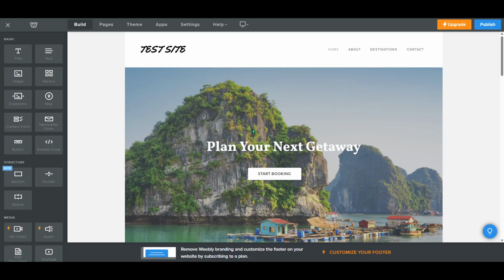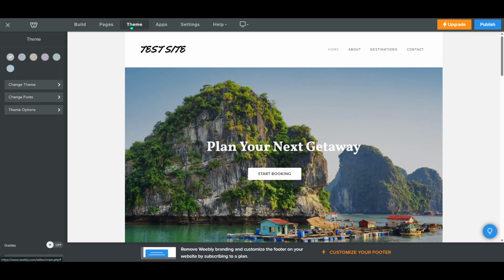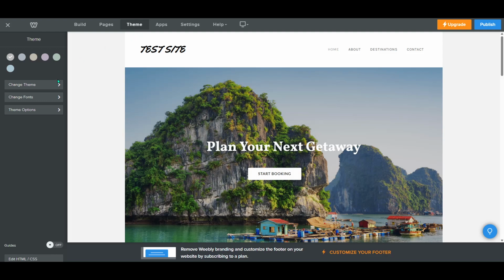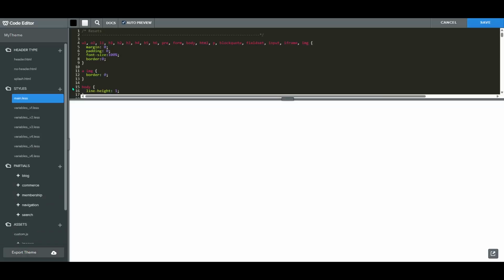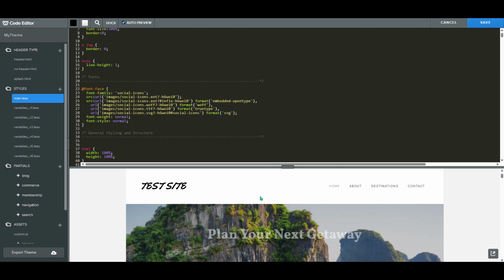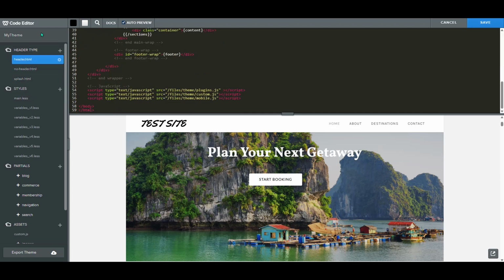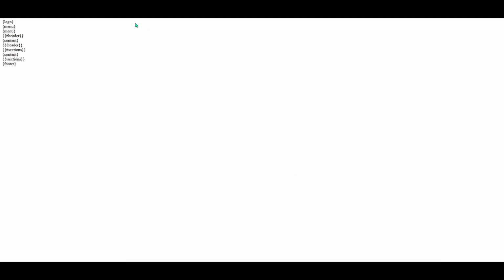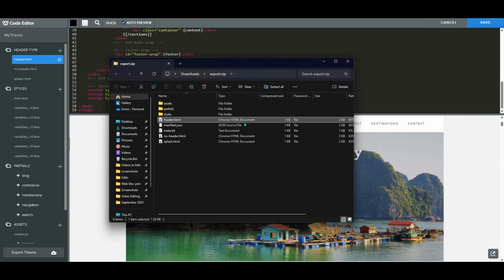How to Save Your Website on Weebly (2025 Tutorial)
Learn how to save your website on Weebly—use the auto-save feature, publish changes, and back up your site so your work is always safe.

how to save your website on weebly tutorial 2025, weebly autosave feature explained, publish and save changes in weebly, backup weebly site step by step, how to save progress on weebly website, beginners guide to saving work in weebly, website builder save site tutorial weebly, secure your weebly website data, save unpublished changes in weebly, weebly tutorial save and publish site